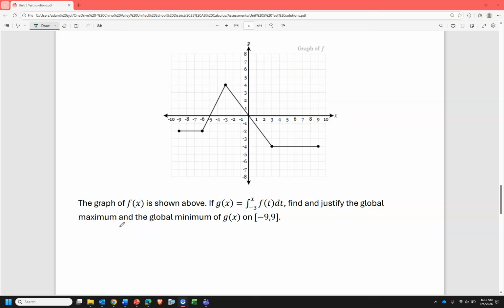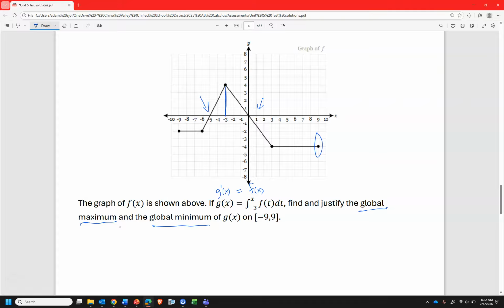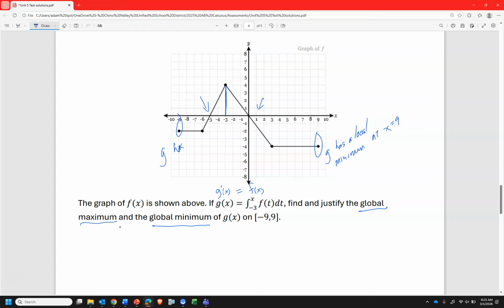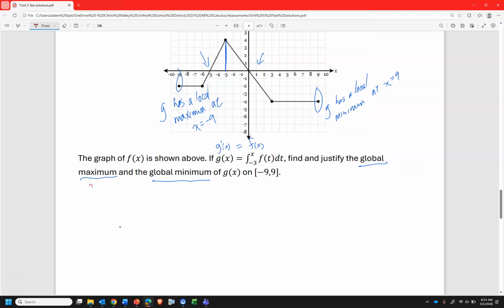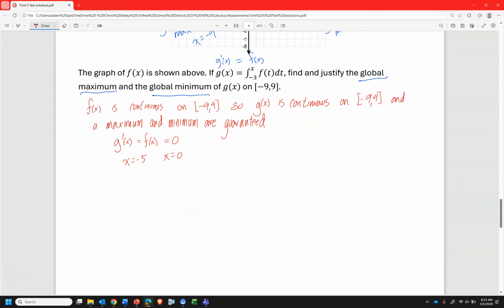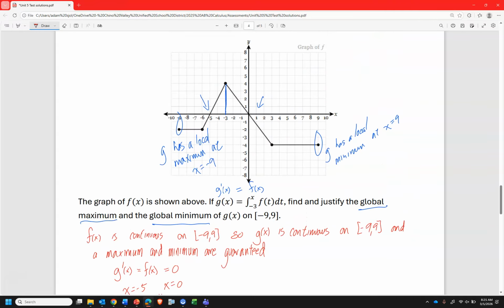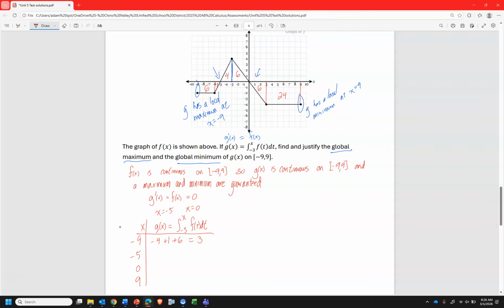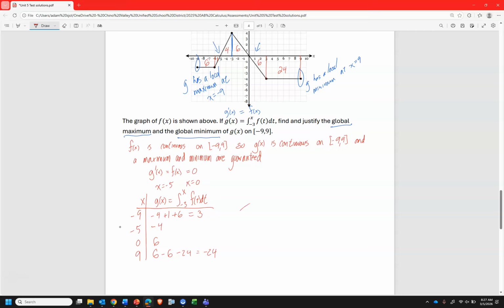2025 Unit 5 page 4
If you need some help revising your test, here is what I think.